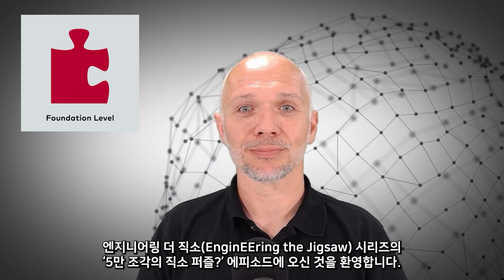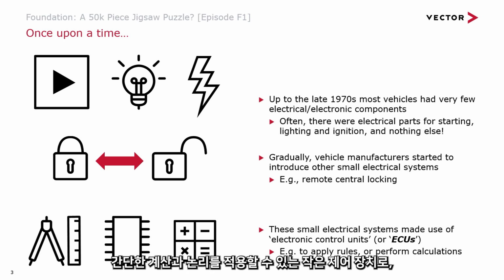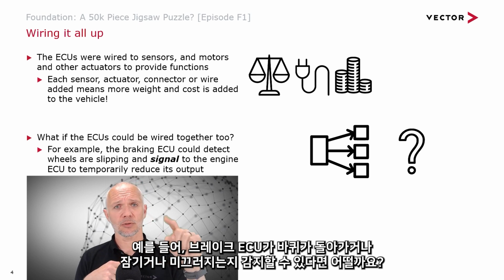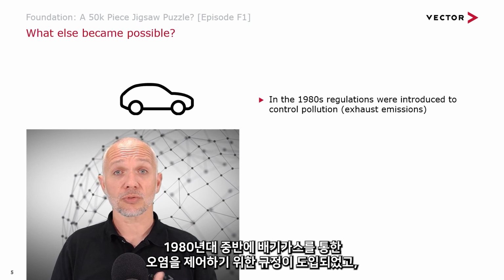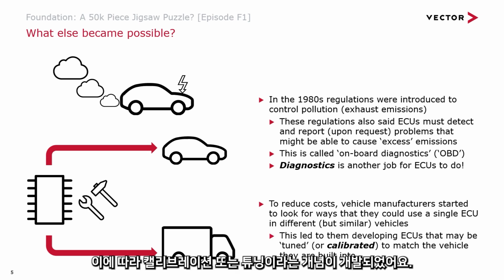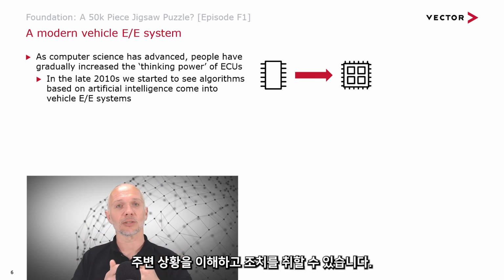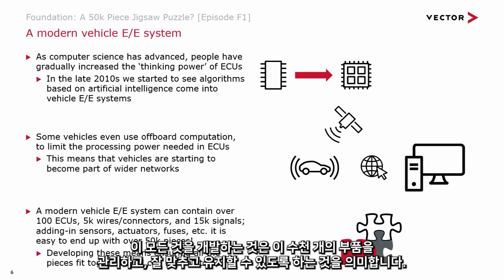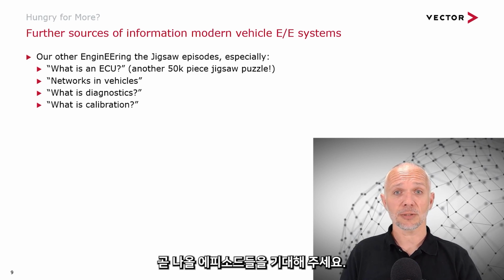E/E 시스템: 5만 조각의 직소 퍼즐? | 엔지니어링 더 직소(EnginEEring the Jigsaw) | 에피소드 F1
이 에피소드에서는 EnginEEringTheJigsaw 시리즈를 통해 차량의 전기/전자(E/E) 시스템이 시간이 지남에 따라 어떻게 발전했는지, 현대에 와서 제공하는 기능들과 디자인 시 고려하는 사항들을 살펴봅니다.

엔지니어링 더 직소(EnginEEring the Jigsaw)

EnginEEringTheJigsaw는 VectorInformatik에서 새롭게 시작한 시리즈로, 차량의 전기/전자(E/E) 시스템에 구축되고 있는 기술과 개념을 설명하고, Vector가 어떻게 엔지니어들이 일상적인 작업을 간소화하는 데 도움을 주는지를 설명합니다

에피소드를 접근하는 데 도움을 주기 위해, 내용의 수준을 '기초', '중급' 또는 '고급'으로 구분하고 있습니다. 시리즈에 대한 더 많은 정보를 원하시면,  소개 에피소드를 시청해 주세요:

차량 E/E 시스템과 관련된 주제를 제안하고 싶거나, 내용에 대해 질문이 있으시면 언제든지 연락해 주세요
물론, 비디오 아래에 직접 댓글을 남겨주시면 더욱 감사하겠습니다.

추가 자료

새로운 비디오를 출시할 때 알림을 받으려면 채널을 구독하고 알림 벨을 누르세요.